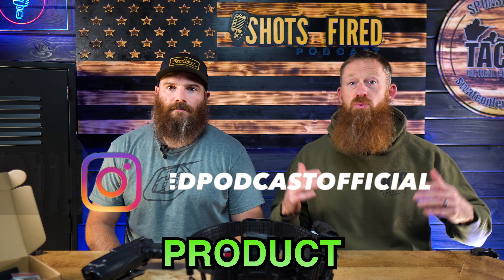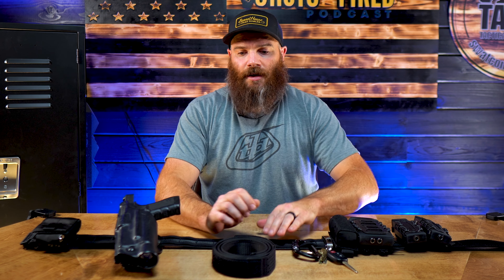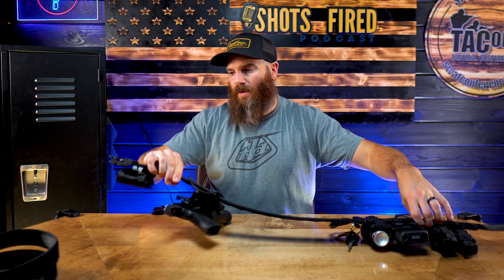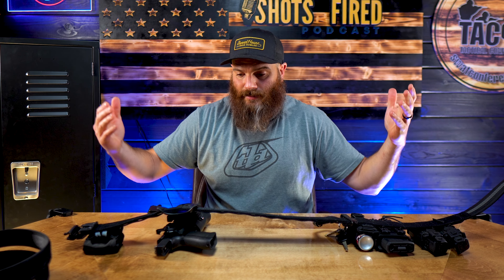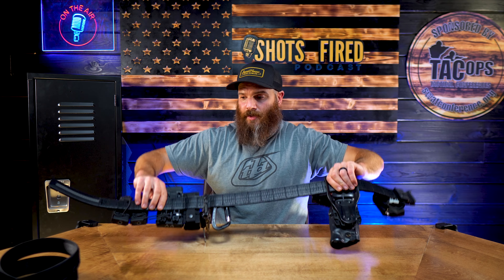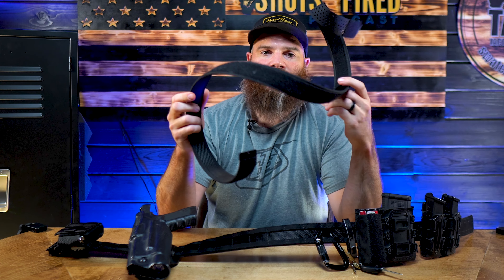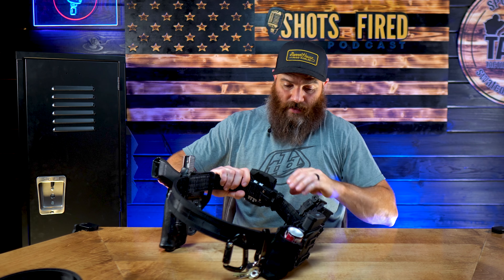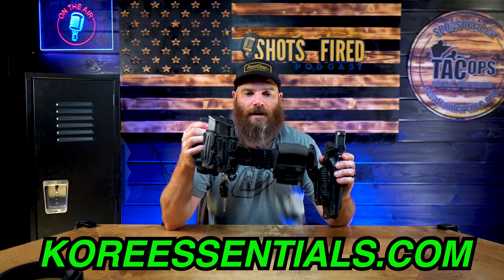Fugitive Task Force Officer Tests Kore Battle Belt: Worth It?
Billy, a Fugitive Task Force Officer tests out the Kore Battle Belt. Find out if it's worth the money and hype! A special thank you to Kore for giving us their products to test and review.
if you'd like to purchase one of their belts.